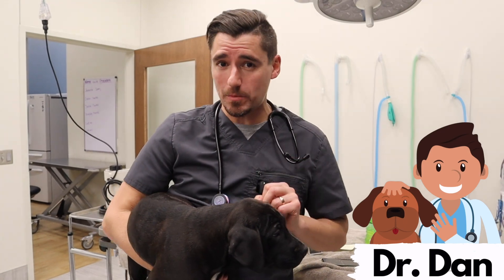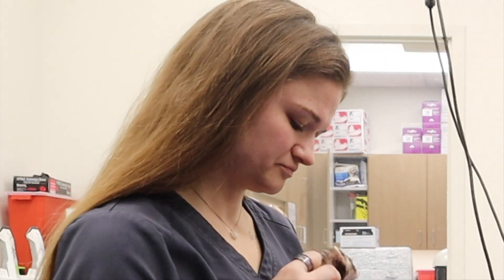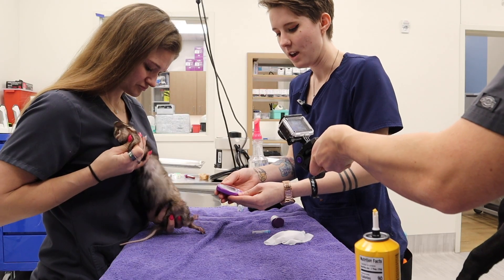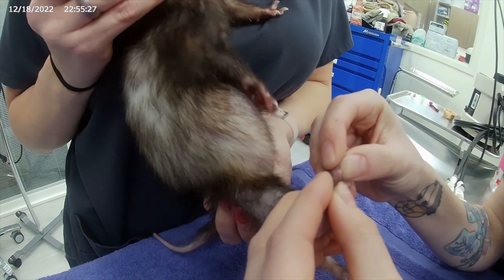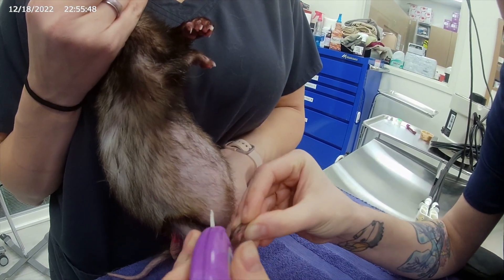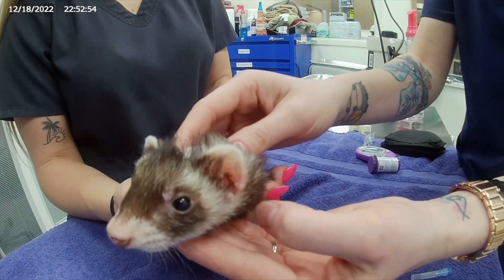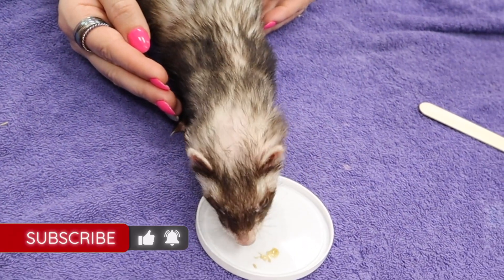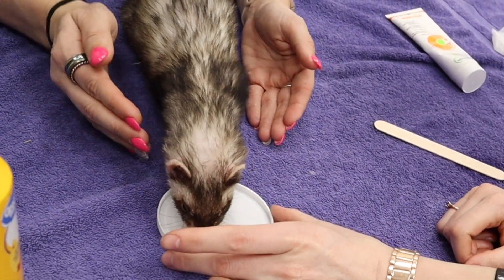Ferret BLOOD draw for blood glucose. Vet Explains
Today we have a special guest, our vet hospital Ferret!  Our little ferret Chezit has been dealing with an insulinoma for sometime, so we are always checking her blood glucose.

Regular blood glucose checks are very important.  A blood glucose can be check with the ferret's toe.  The licensed veterinary technician will poke the toe with a needle and then apply pressure to produce a drop of blood.  Only one drop of blood is need to get a blood glucose.

The blood glucose is read on an Alpha Trak glucometer.  We want the blood glucose to be around 120.  If the blood glucose is too low, the ferret will need some sugar.